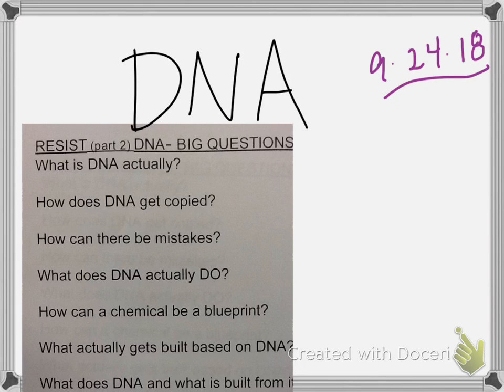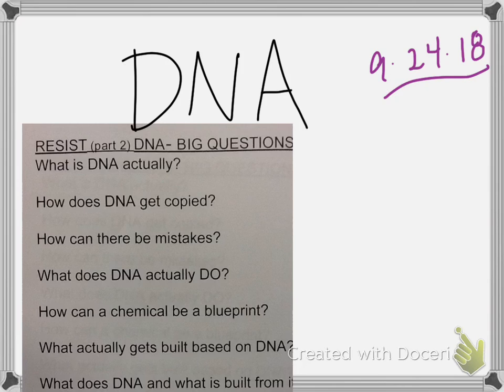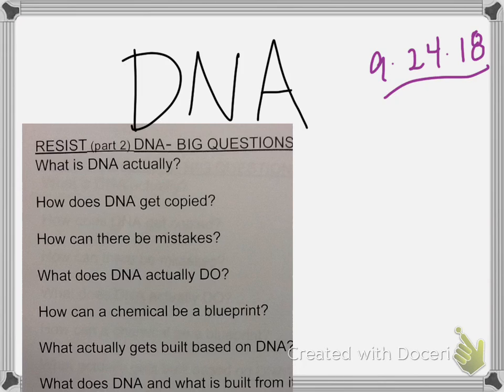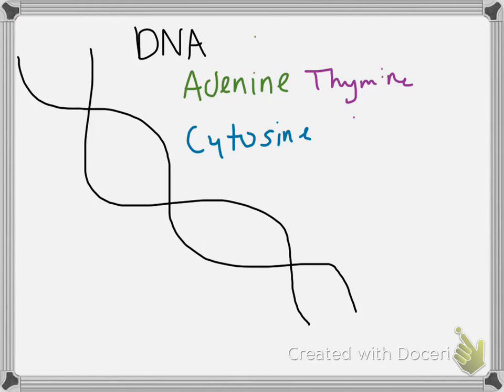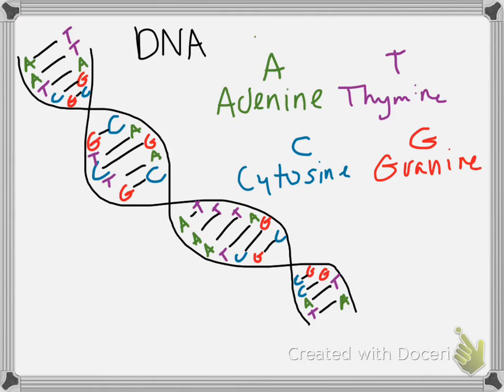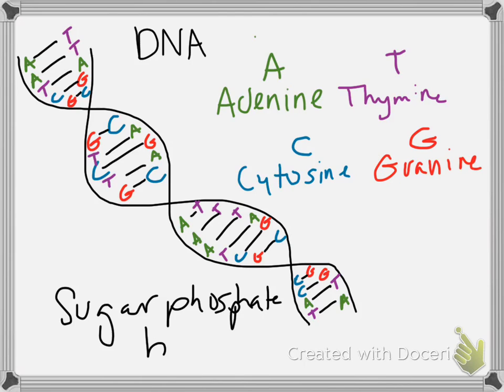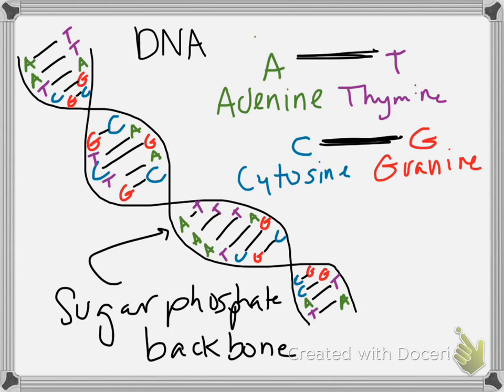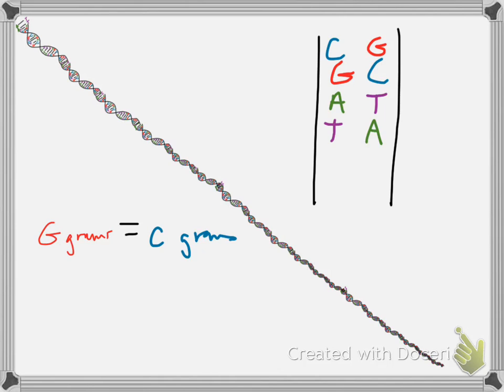bio 9-25 dna basics